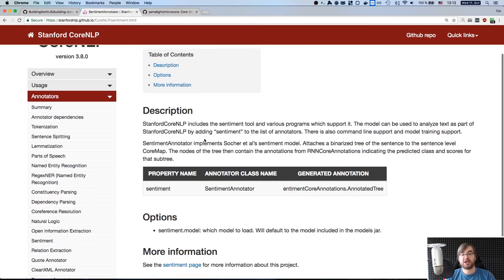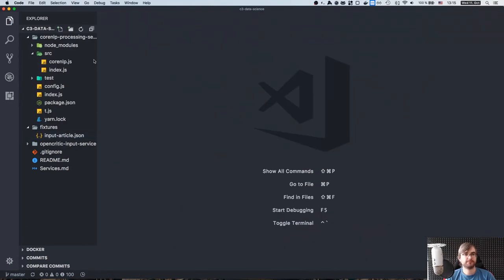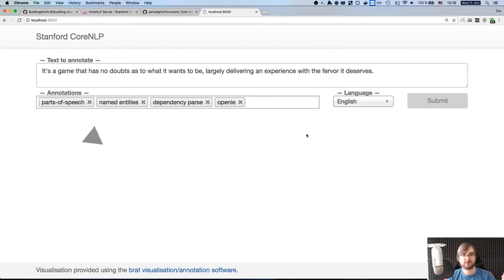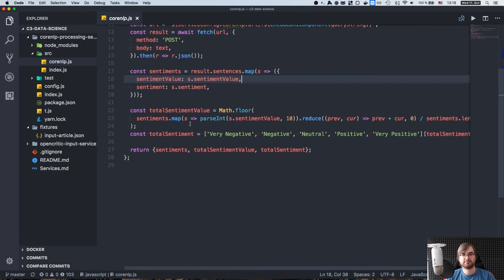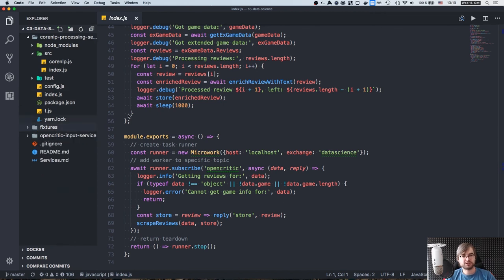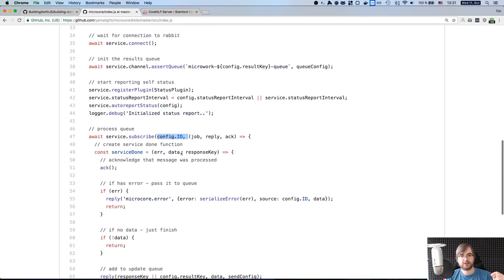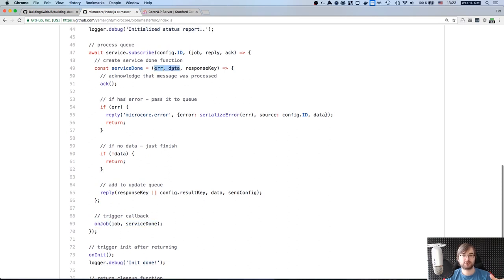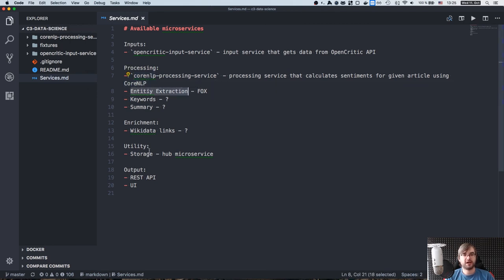Building Data Science with JS - Part 4 - Building sentiments microservice using CoreNLP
This is 4th video in series "Building Data Science with javascript".

In this video I discuss creation of our first processing microservice that will calculate sentiments using CoreNLP.